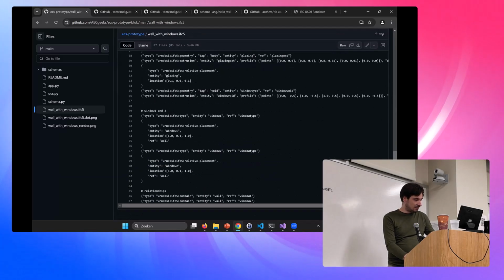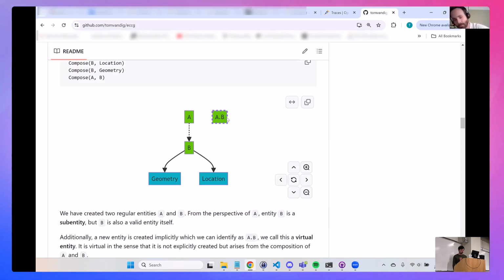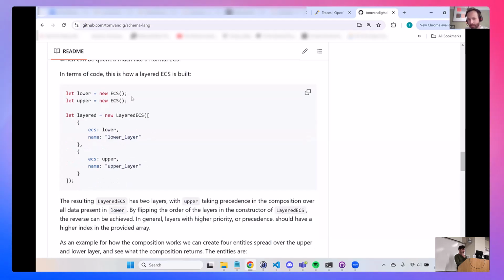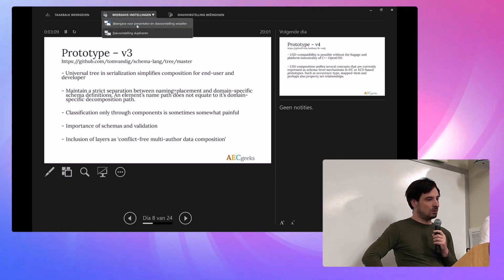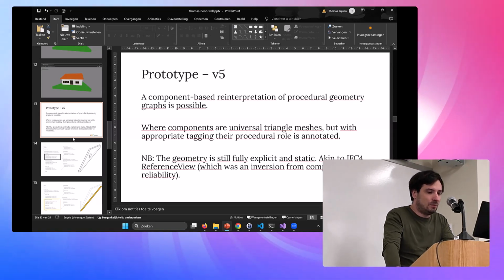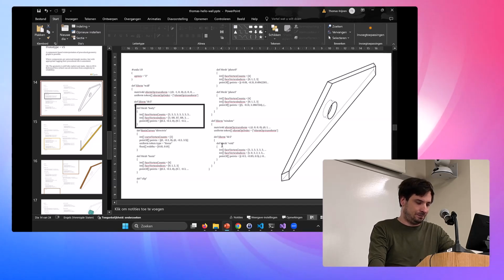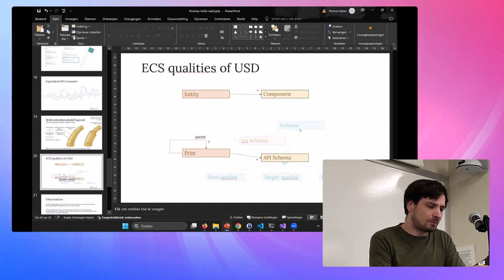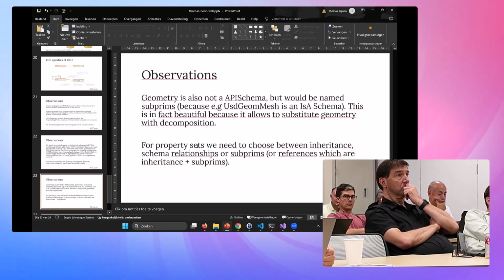Denver Implementer Assembly - IFC 5 part 4: hello wall (several experiments)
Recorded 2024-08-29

Certain statements made in the context of the IFC 5 meeting, its presentations and subsequent follow-up information, including Q&A materials and discussions, are forward-looking statements which may include roadmaps, project plans, release plans and development timescales that are estimates and projections.

No assurance is given nor implied that buildingSMART International and/or any third-parties involved in the work and this presentation will be able to meet such estimates or projections by the dates specified, or at all.

They are not a commitment to deliver any update, milestone, development or functionality and should not be relied upon when making investment or purchasing decisions. buildingSMART International reserves the right to make changes to all such information at its sole discretion or subject to the agreement of third-parties where required.